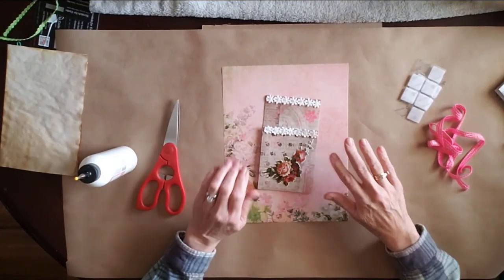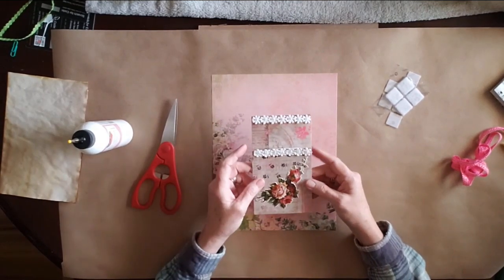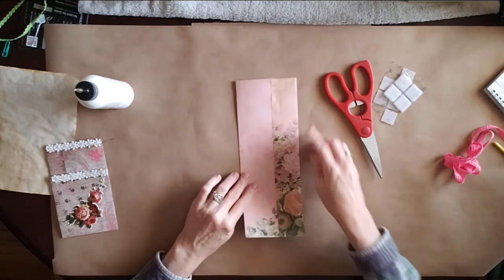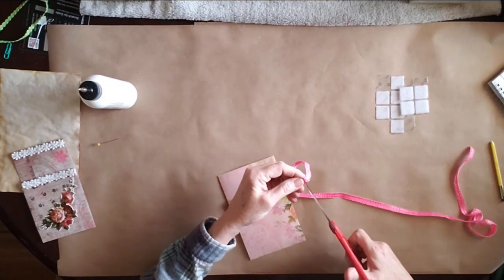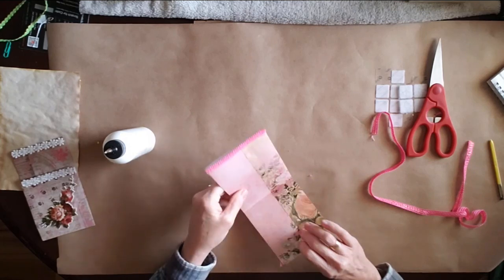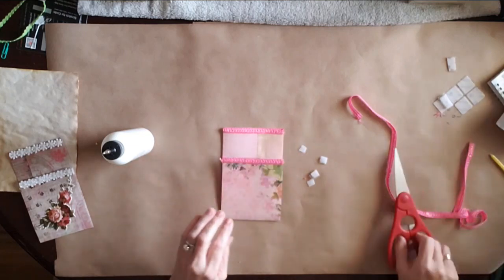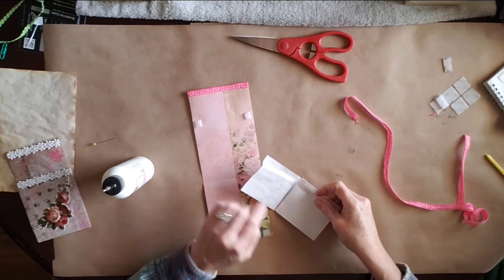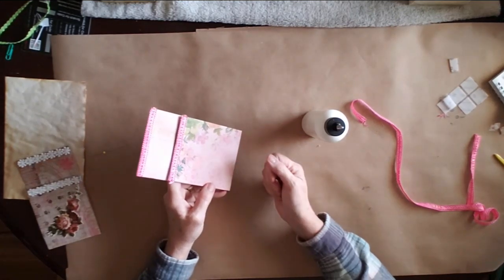craftwithme Double Pocket Tutorial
Hey guys I have a tutorial for you crafters out there. This is inspired by Angela Kerr Designs. A great pocket to add to any journal. Please be sure to go visit Angela's you tube channel below:

Come visit me and say hello to me on any of my social platforms!